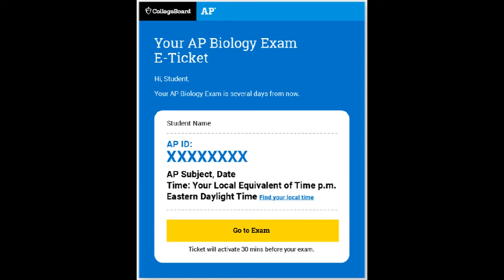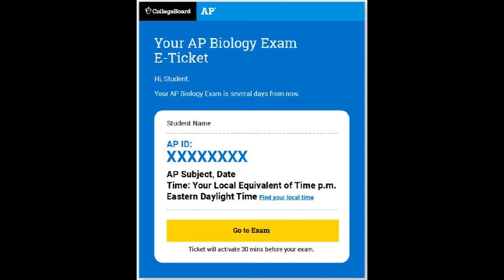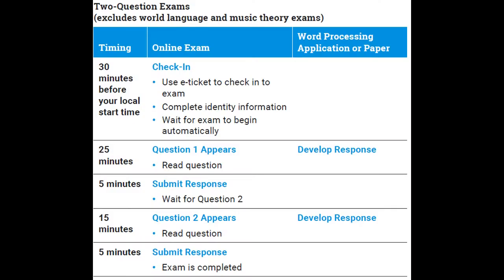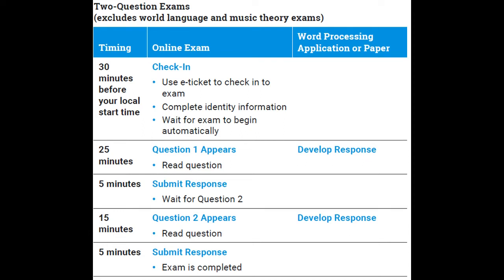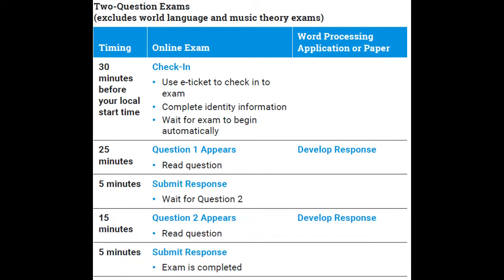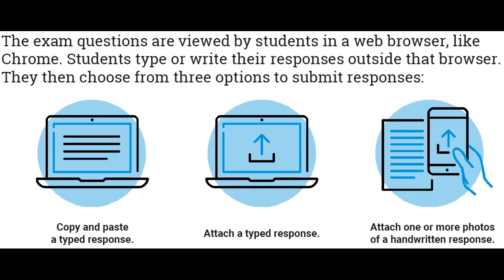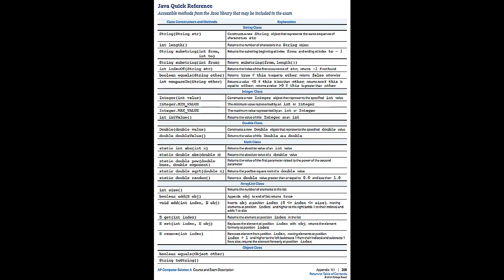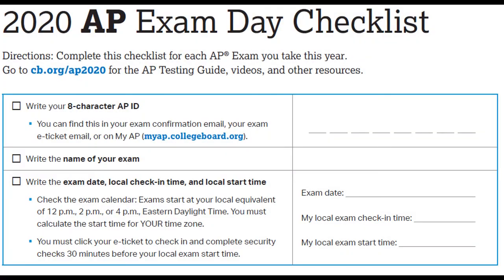AP Exam Day Info 2020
This video is for my students who are going to take the AP Computer Science A Exam on May 15th.  I provide six tips on what to expect and how to get ready for this new virtual format.

1. Exam Ticket
2. Exam Day Timeline
3. AP Demo
4. Java Quick Reference
5. Checklist
6. Testing Environment